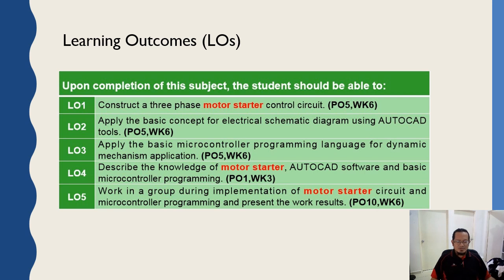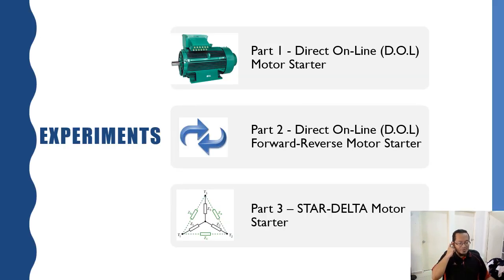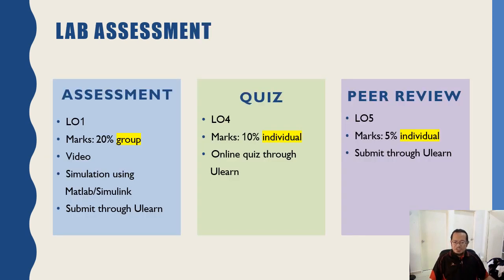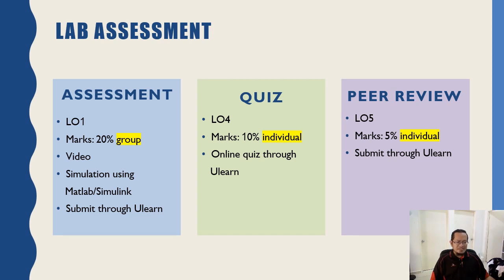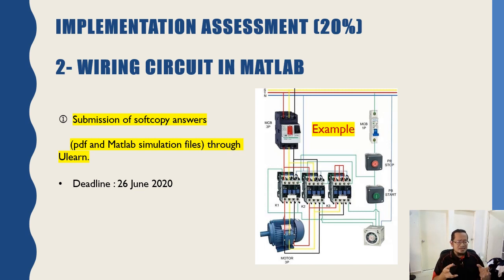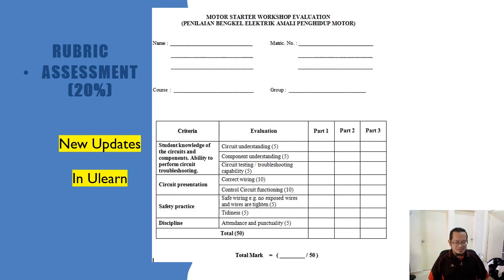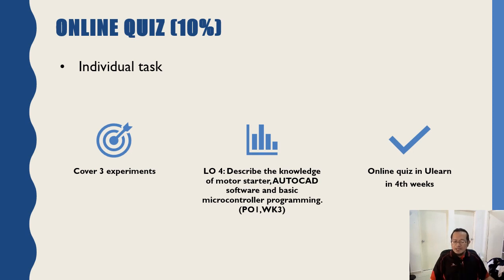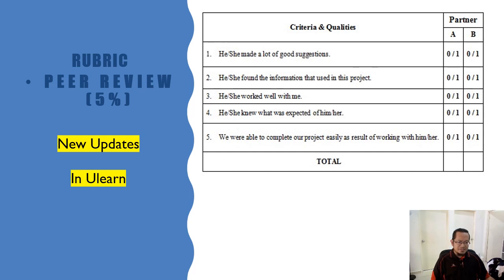BEKB 1231- MOTOR STARTER MODULE BRIEFING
Instrumentation and measurement